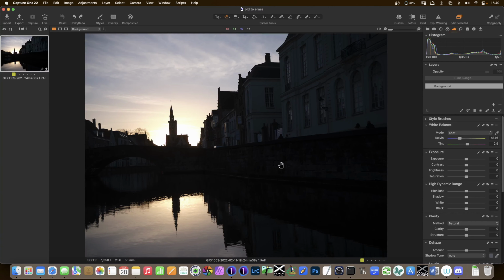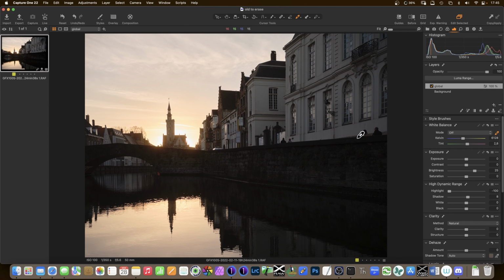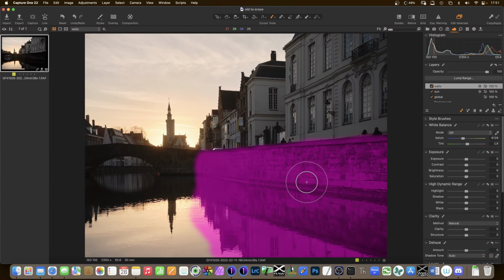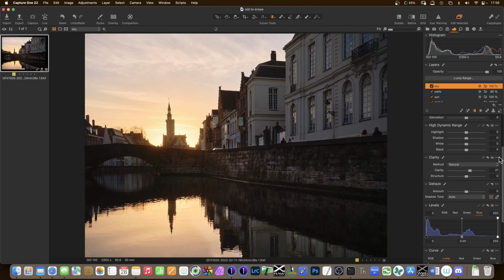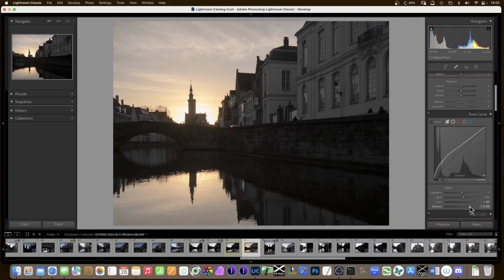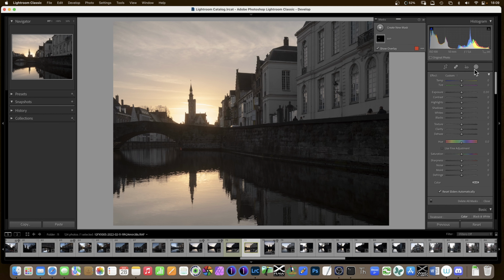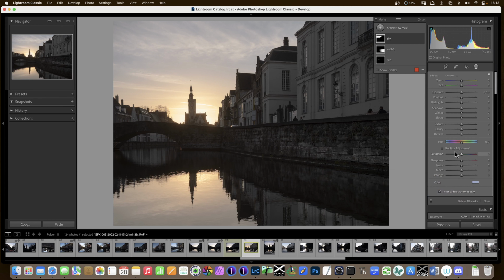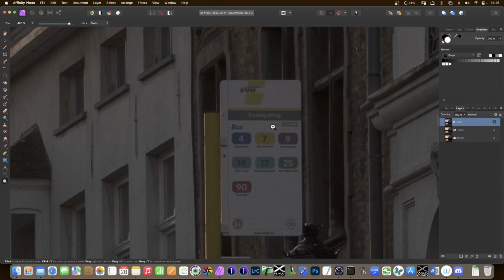[ENG] Comparison Darktable vs C1 vs LR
This video is an afterthought of the previous one where I did a full edit in darktable. I though I would try a similar edit in C1 and LR to compare the methods and outputs.